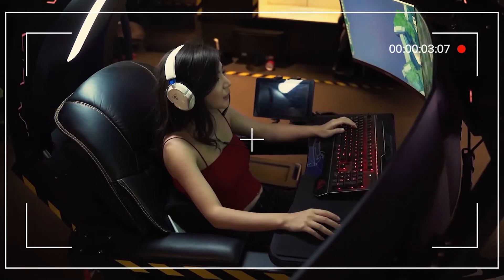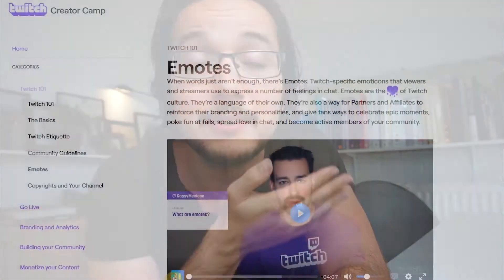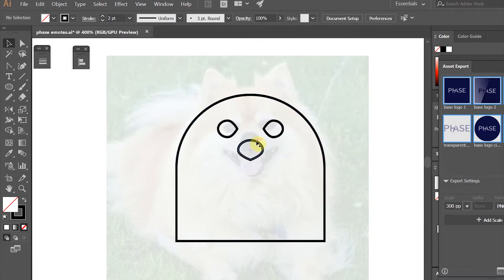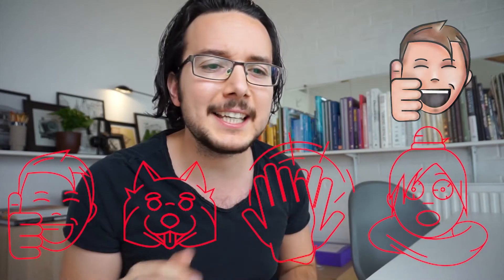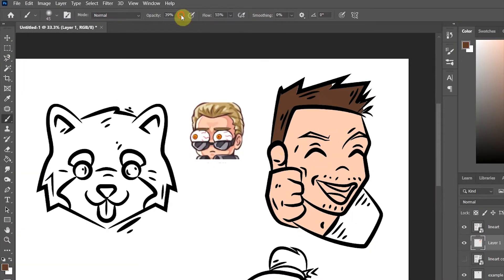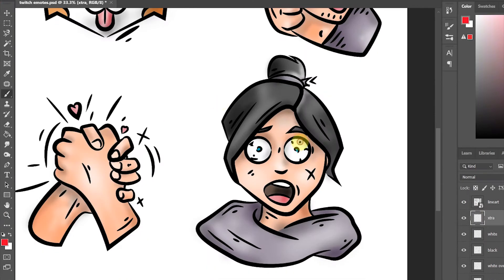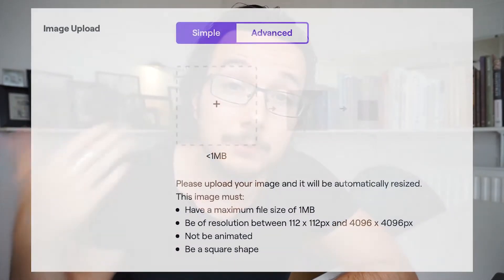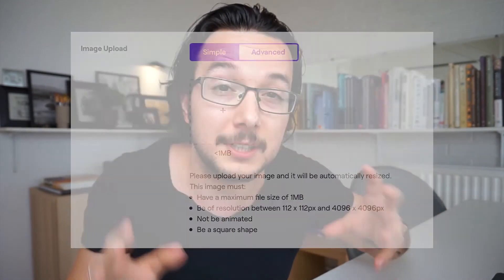How to Design Emotes for Twitch // digital illustration tutorial (Adobe Illustrator & Photoshop)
Watch this video to see our latest graphic design studio vlog! Hi guys, this is Laz here! In today’s video you will catch me finding out what twitch emotes are and then designing twitch emotes for the first time. So this is a little bit of an illustrator studio vlog, a bit of a design tutorial, and a bit of a life lesson for creatives on designing for platforms you don't know or use yourself!

⏰TIME STAMPS
0:00 design studio vlog
0:55 what are twitch emotes
2:54 designing twitch emotes (for the 1st time)
4:06 designing twitch emotes (for the 2nd time)
6:04 how to export twitch emotes
7:28 designing for platforms you don't know

🔊 AUDIO:
Cheel - Blue Dream
Songs by Marton Balogh